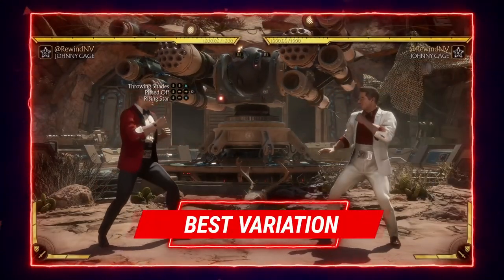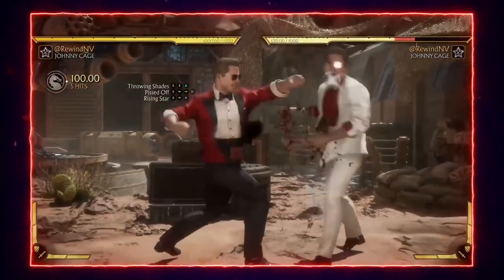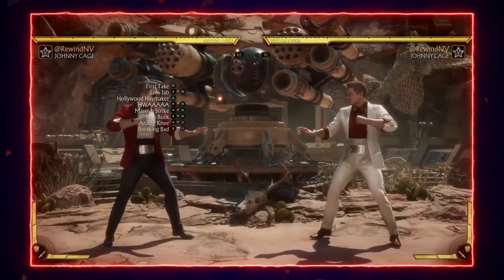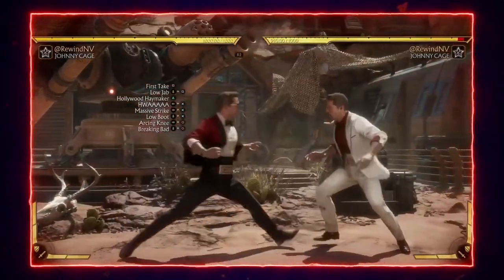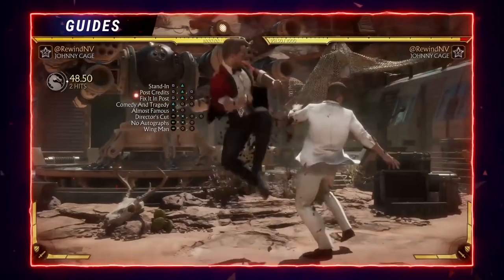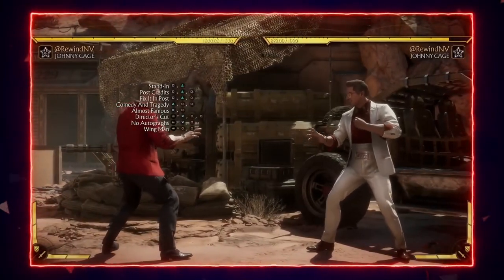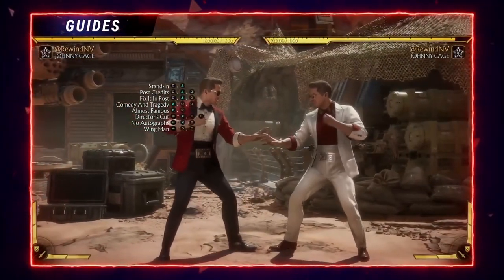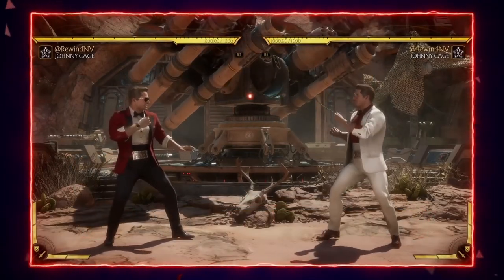How To Play: Johnny Cage - MK11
Thank you to Dashfight for bringing me on to make another guide!

🔽 FOLLOW MY LINKS BELOW 🔽